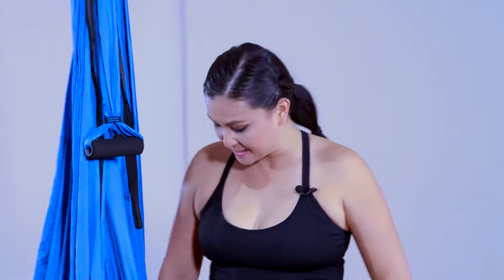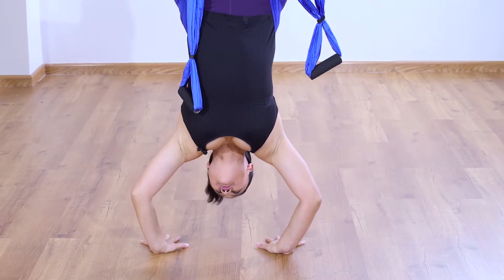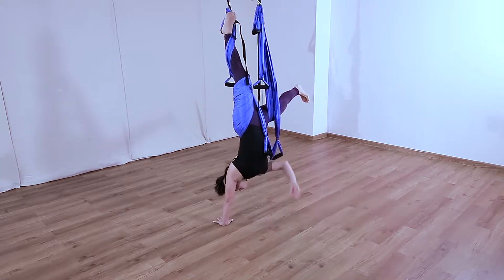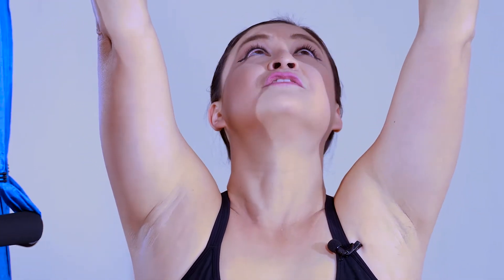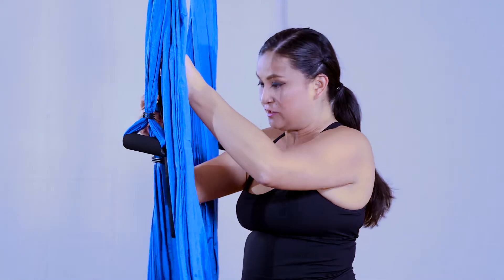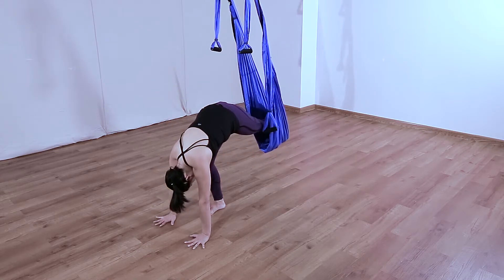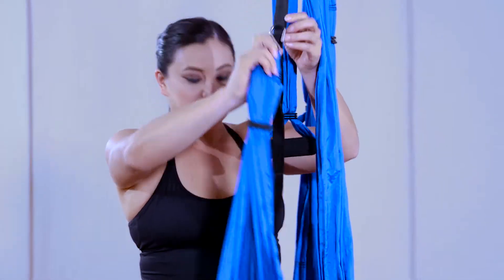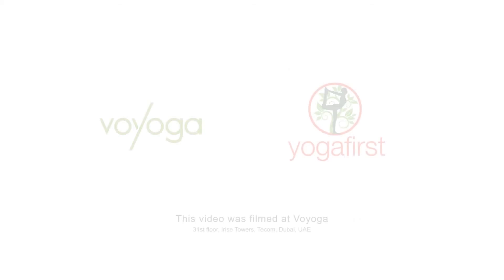Yogafirst Middle east Swing Yoga: Aerial Yoga Handstand Variations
There are other ways that you can use the yoga swing to help you learn handstands. From the full assist of sitting in the swing to having one or both legs inside and learning how to tuck into an unassisted handstand using the swing to help boost you into the pose.